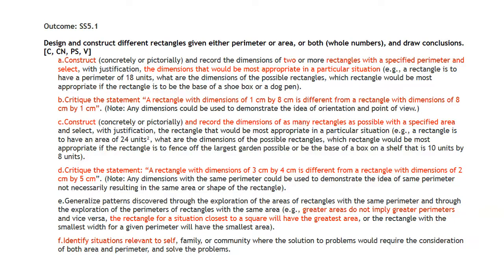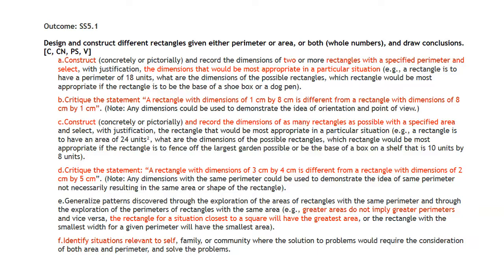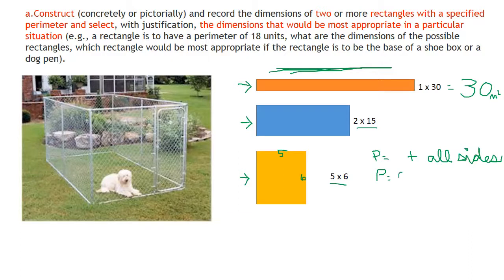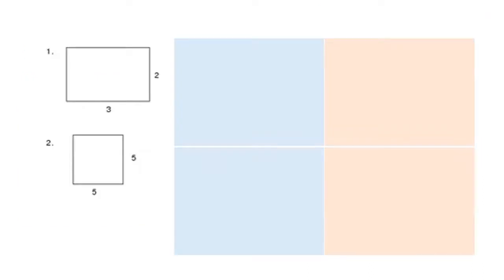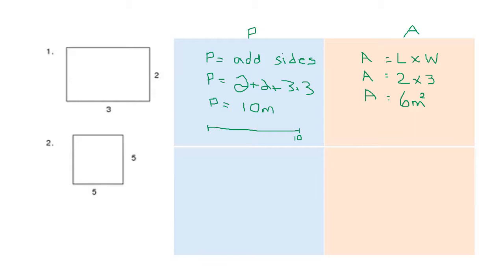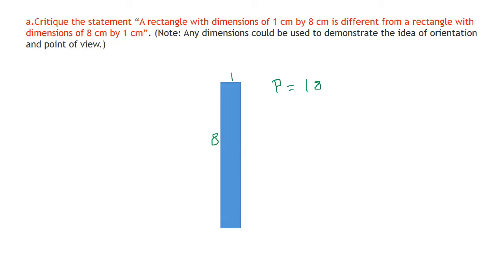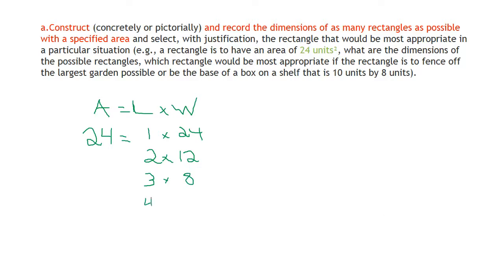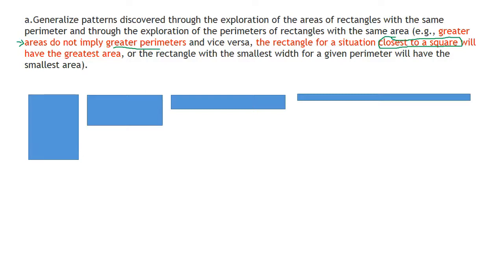SS 5 1